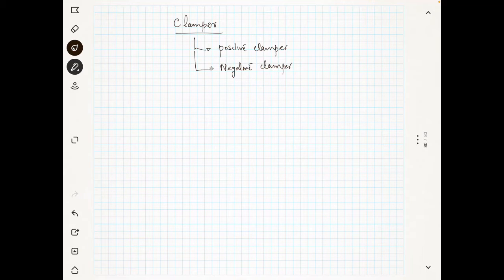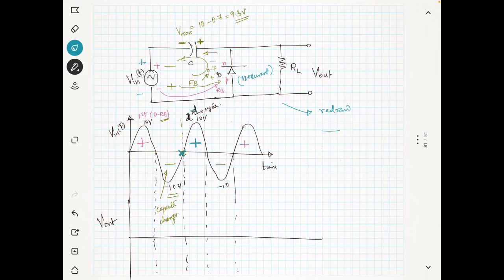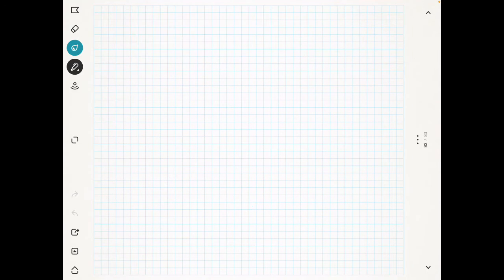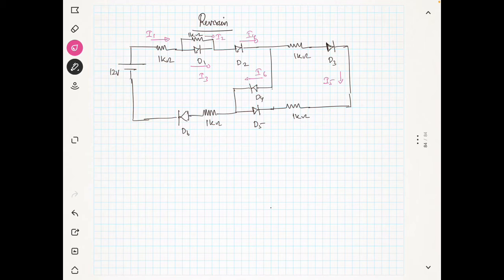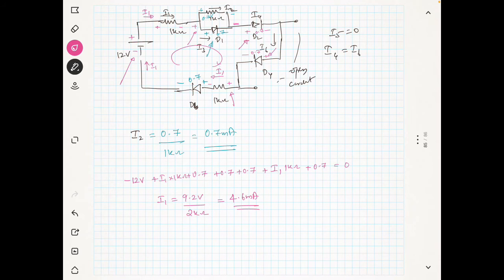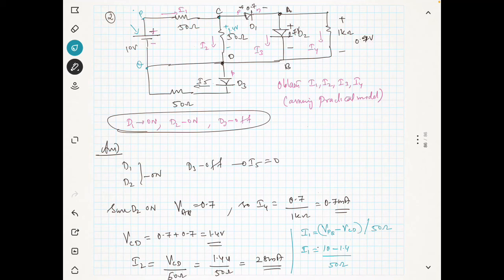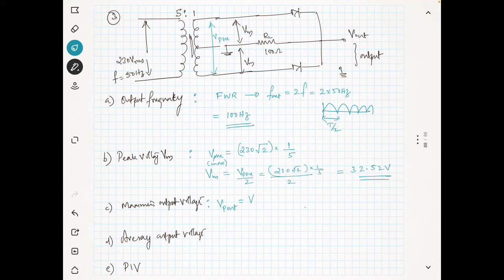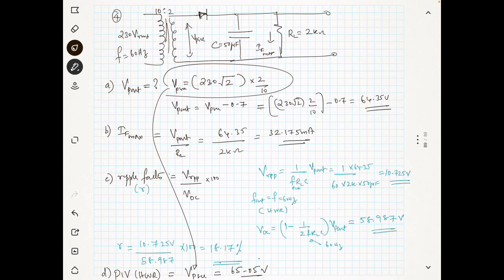L 8 Clamper and Revision